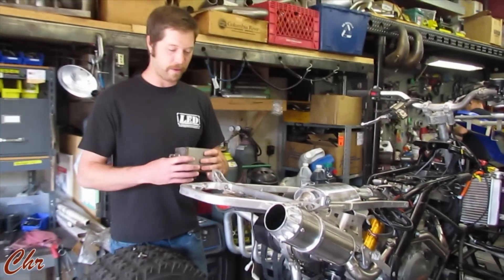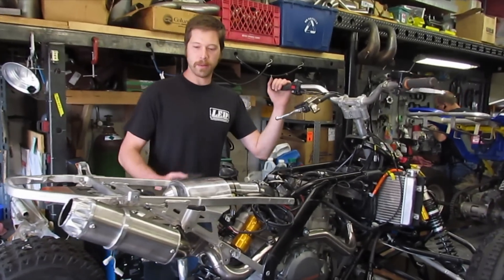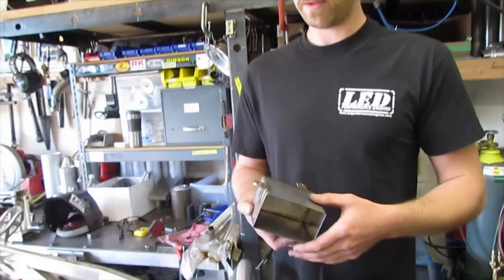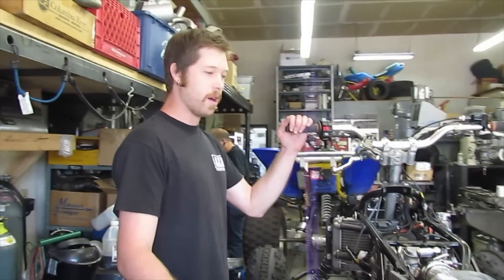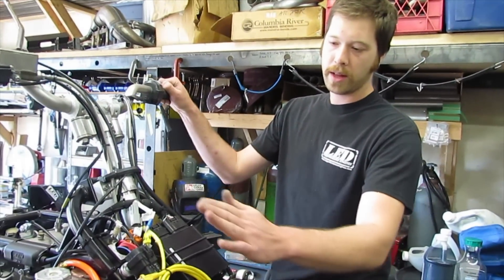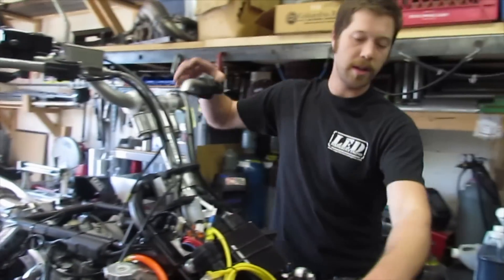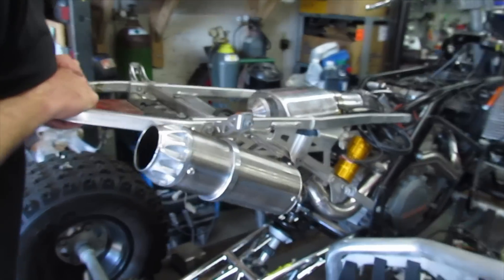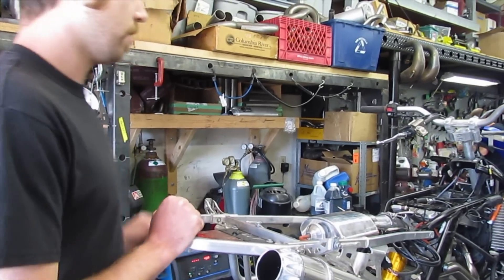Chris Talks About KTM Turbo Project